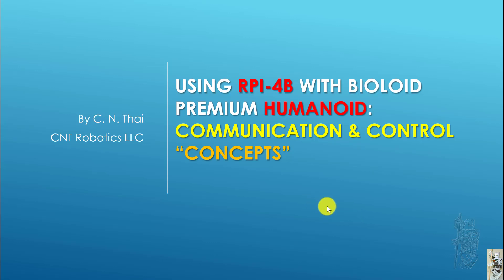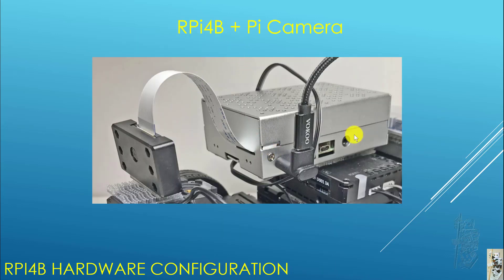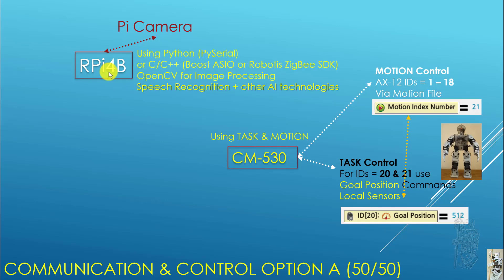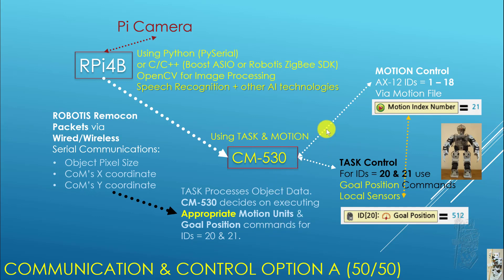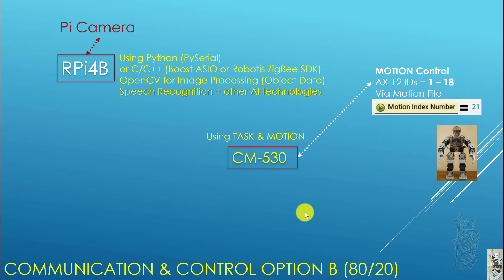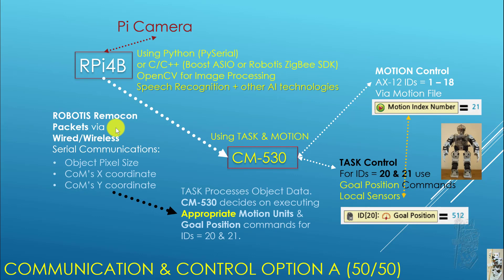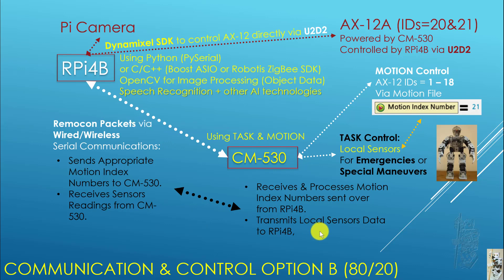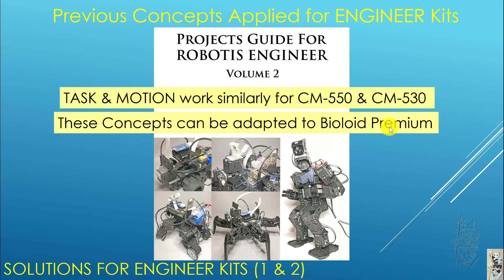Communications & Control Options between Bioloid Premium Humanoid and RPi-4B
This video describes Communications and Control Options/Concepts that can be used when "enhancing" a Bioloid Premium Humanoid A with an RPi-4B while keeping the use of TASK and MOTION on the CM-530 and adding the use of Pi Camera or U2D2+Dynamixel SDK on the RPi.